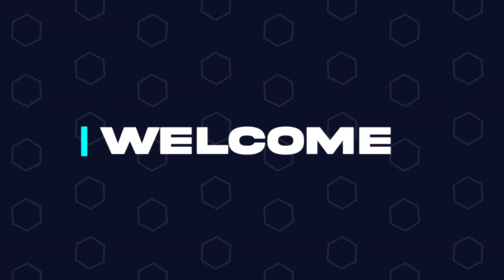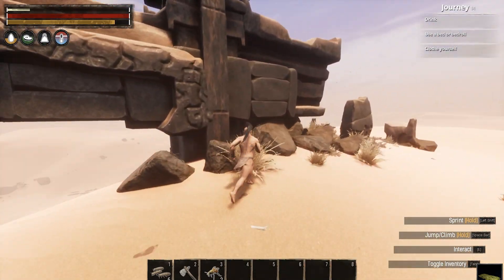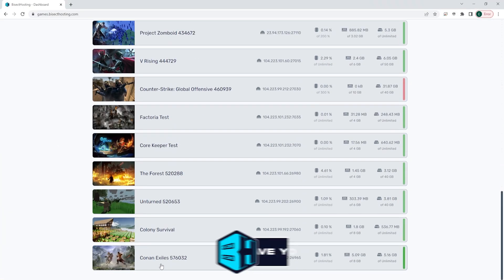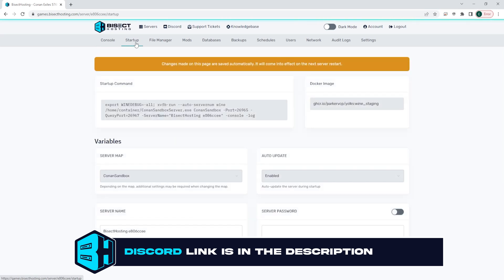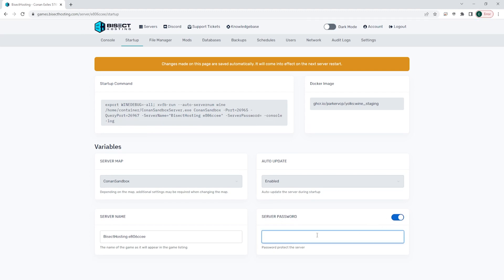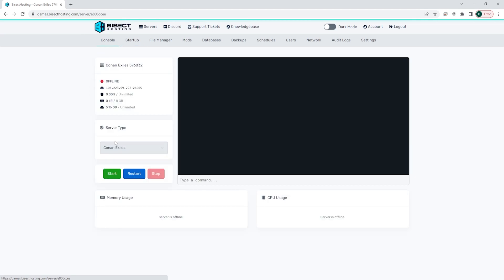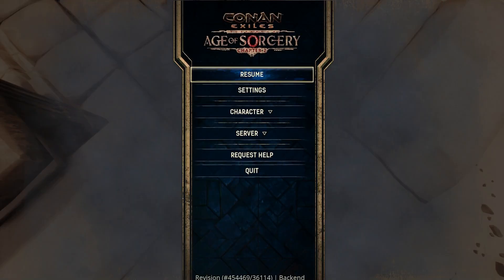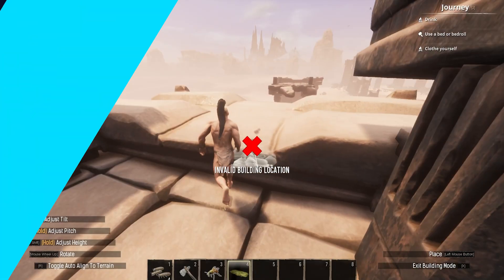How to Add a Password to a Conan Exiles Server!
Learn How to Add a Password to a Conan Exiles Server!

Conan Exiles is perfect to play alongside friends and playing on a Conan Exiles server is the best way to play! Sometimes you want to keep your server closed to anyone that doesn't have a password and this video shows how to add a password to a Conan Exiles server quickly and easily.

TIMESTAMPS:

0:00 Intro
0:15 Stop Server
0:27 Add Password
0:47 Outro